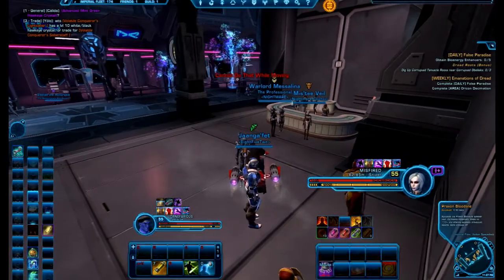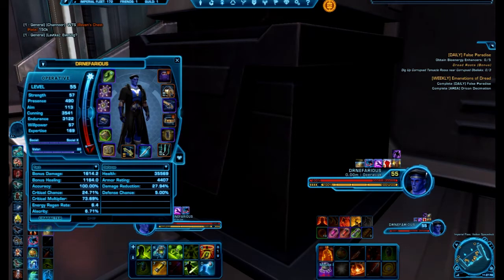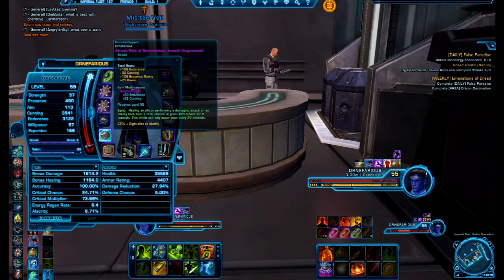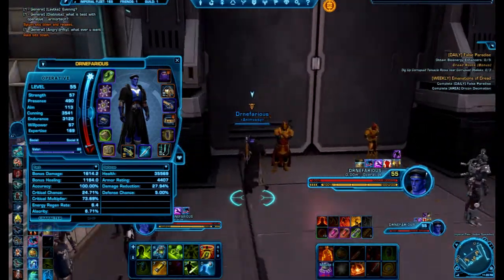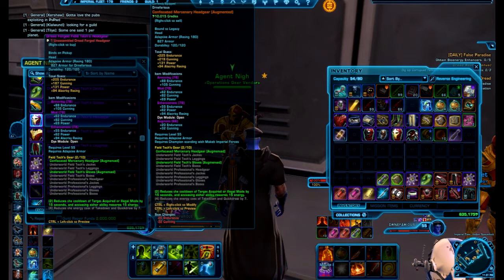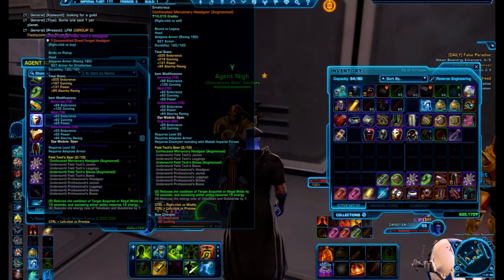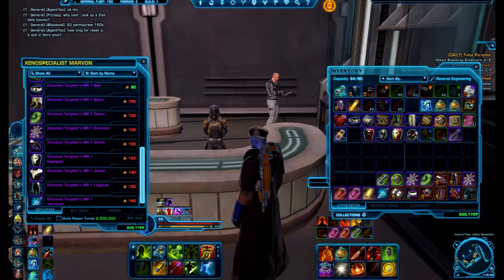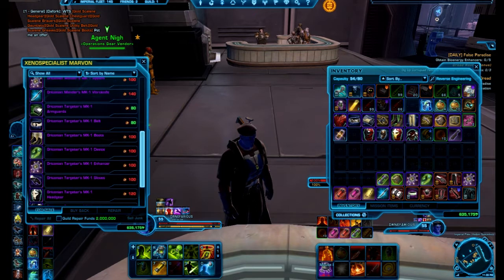SWTOR: Gearing up your healer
Making sure your healer has the correct gear can be pretty frustrating when you realize that Bioware loves to play practical jokes with us when it comes to new tiers of gear. So here is a quick video with some tips on how you can be smart about what gear you pick up along the way.